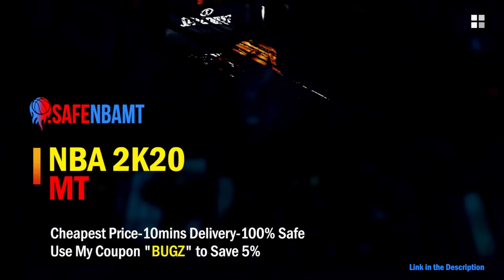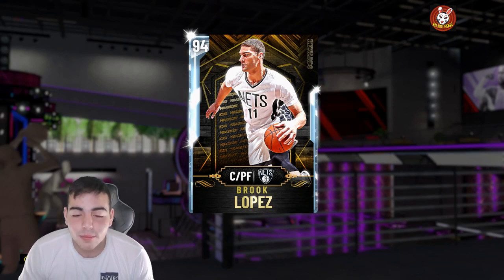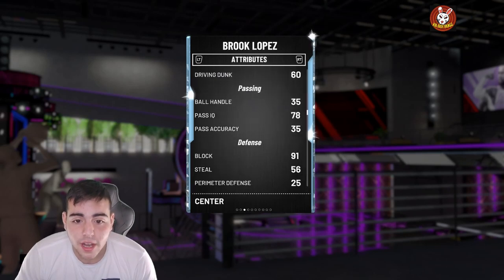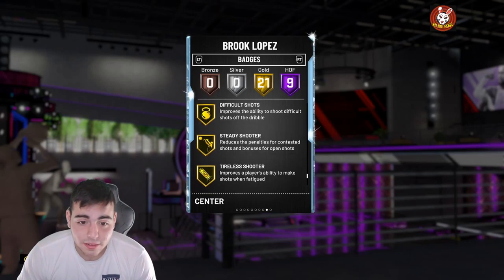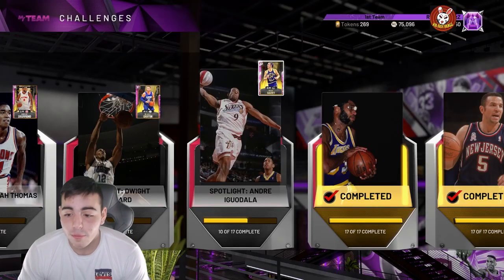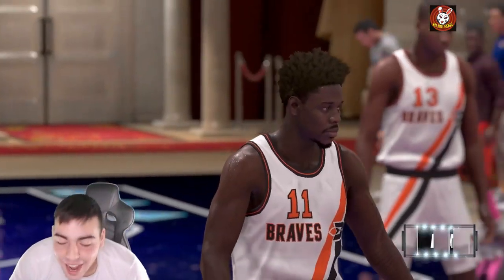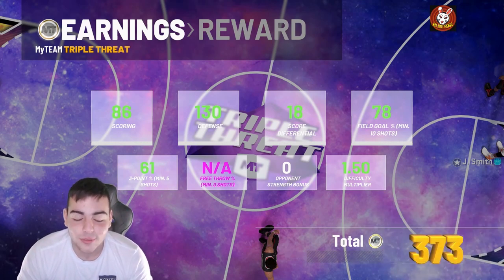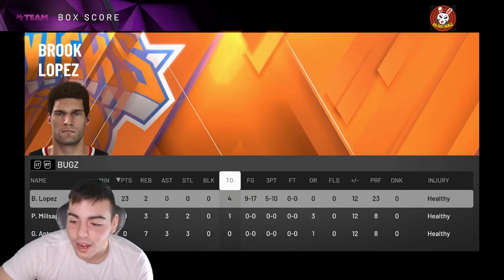NEW TOKEN REWARD DIAMOND BROOK LOPEZ GAMEPLAY! GREEN MACHINE HOF RANGE EXTENDER! | NBA 2K20 MY TEAM